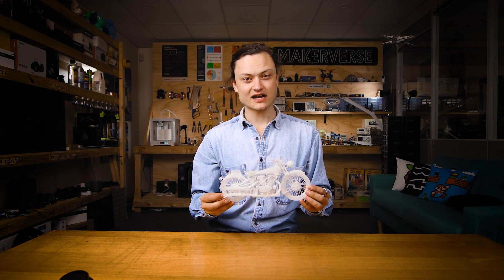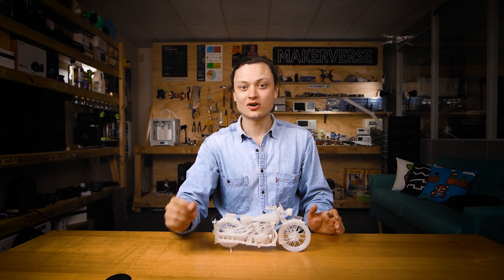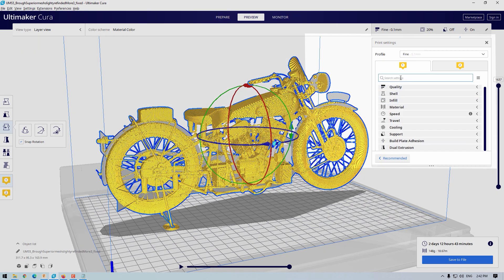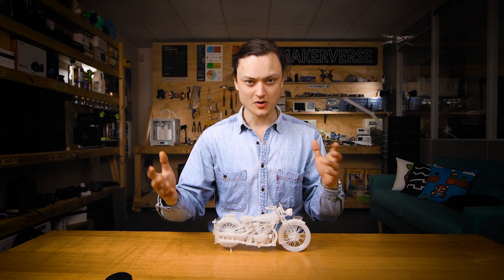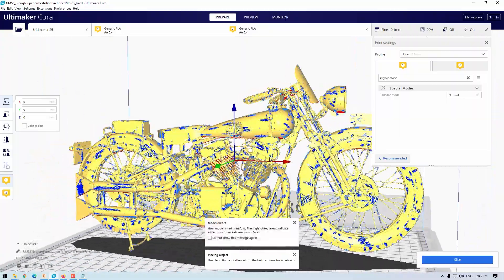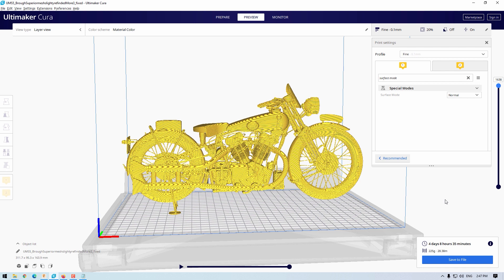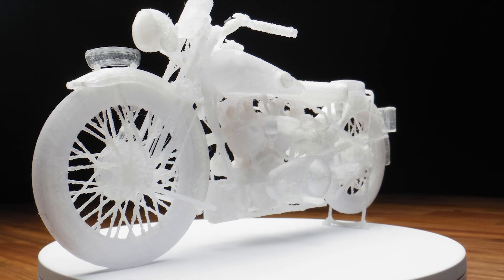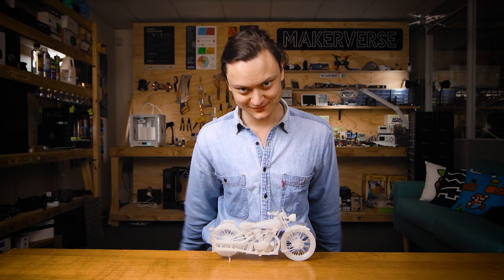3D Print Scale Models Without Losing Detail | Cura Tips and Tricks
Ever found or made an incredible life-sized CAD model and felt the overwhelming desire to 3D print it? Then let me teach you the One Cura Trick to capture all the detail.

Big thanks to Komil Arzykulov and the GrabCAD community.

0:00 Introduction
0:12 The Scenario
1:26 Hardware Solution
1:38 Surface Mode Technique
3:01 Workflow
4:46 The 3D Print Process
5:21 Money Shots
6:08 Acknowledgement (Thanks Komil Arzykulov!)
6:35 Outro